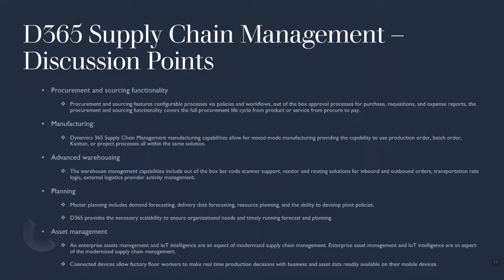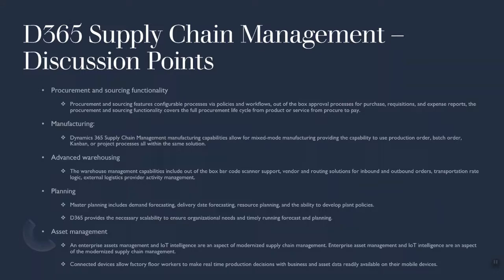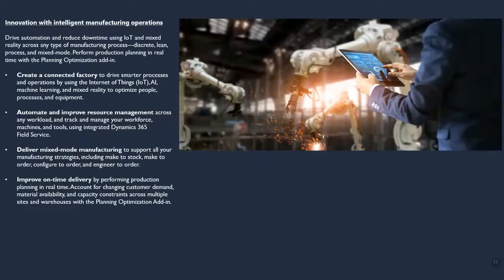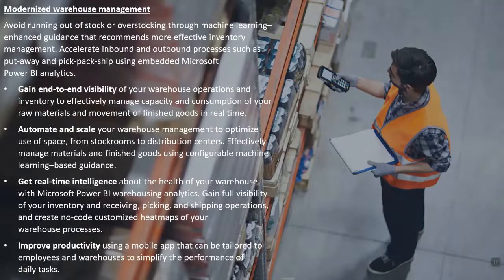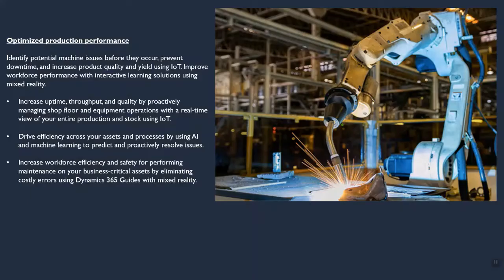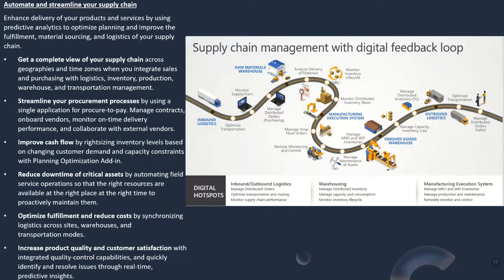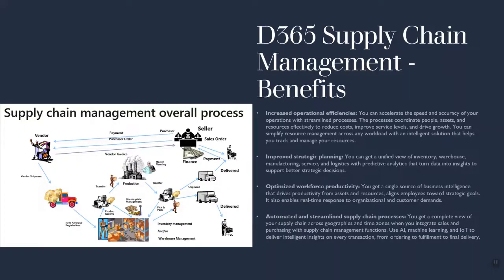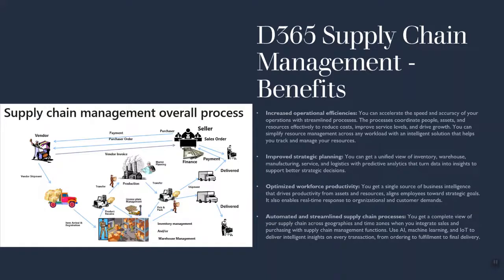Microsoft Dynamics 365 Supply Chain Management - Introduction & Overview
This video provides an overview of Microsoft Dynamics 365 Supply Chain Management ERP.
LITS SERVICES is the gold partner of Microsoft Dynamics 365 in UAE, Qatar, Oman, Saudi Arabia and other regions of MENA.
Supply chain management forms the central part of most businesses. In a challenging business environment, organizations require intelligent supply chain management system like Microsoft Dynamics 365 Supply Chain Management to effectively manage the flow of goods and provide seamless operations to customers. The application keeps critical operations at high throughput, ensure business continuity, helps business to boost customer satisfaction, and improve the financial standing.
Benefits of choosing Microsoft Dynamics 365:
— Build stronger bonds with customers and improve sales by getting hawk-eye view of client pool.
— Enhance marketing by channel specific campaigns and customer insights.
— Optimization and efficiency through KPIs and operations summary.
— Enhance financial visibility through automated financial visual feeds and insights.
— Streamline Human Resource by hiring and on-boarding valuable assets through automated support.

Gain more visibility into your supply chain with Microsoft Dynamics 365 Supply Chain Management
Microsoft Dynamics 365 supply chain management is a renamed version of Dynamics Operations. Microsoft Dynamics 365 supply chain management is a flexible and impactful Microsoft application that creates a resilient supply chain to ensure business continuity while reducing the costs. You can build a sound supply chain strategy for your business with the help of experienced Microsoft Technology Provider in UAE, Qatar, Oman, KSA, African Countries, Pakistan, India and other parts of world

Transform the way you do business
LITS SERVICES, the most recognized Microsoft Gold Partner in Dubai helps your business to streamline operations with Dynamics 365 Supply Chain Management. Our certified and experienced Microsoft professionals build a competitive environment where your team can make informed decisions quicker and smarter while removing repetitive manual processes. We help your business to intelligently apply predictive insights from AI across all aspects of supply chain including order fulfillment, planning, procurement, production, stock, warehousing, and transportation to accelerate operational efficiency, product quality and profitability.

We have transformed many small and medium enterprises to gain incremental improvement over business operations through Microsoft Dynamics 365 Supply Chain Management in the Middle East, as well as enabled them to clearly achieve the desired transformation outcomes. We offer implementation and after-sales support to customers across GCC countries as well as in other countries across the globe, as well as in all emirates including Dubai, Sharjah, Fujairah, Ajman, and many others.

Let’s look into how we can help your business hassle free with Microsoft Dynamics 365 Supply Chain Management
Helps business to reduce costs to become more resilient
Helps business to gain real time cross channel inventory
Enable business to easily handle a large volume of transactions every minute
Improve operational procedures
Advanced project management provides you control over the supply chain
Keep customer assets running and enhance customer experience
Have full insight into the flow of products
Accelerate innovation and respond quickly to issues, and changing customer specifications
Lower your product innovation costs
Optimize the flow of manufacturing process with advanced warehouse and logistics management
Dynamics 365 supply chain management enables businesses adapt quickly to meet growing customer demand and ensure business continuity.
Resolve issues and manage product quality
Reduce overstocking and stock outs, optimize stock and streamline production and fulfillment
Improve demand planning and optimize resource scheduling
Procurement processes made easier
Automate ware house operations and keep it running continuously
On-time shipments
Manufacturing process made stronger
Keep production running continuously
Reduce expensive machine downtimes and improves productivity
Enhance the overall equipment effectiveness
Enhanced resource scheduling to improve the uptime of mission critical assets
Provides on-hand stock visibility in real time.
Microsoft Dynamics 365 supply chain management in many ways is worthwhile for your business operations, as it helps to gain a competitive advantage by keeping your critical processes running at high throughput on the cloud and guarantee business stability.